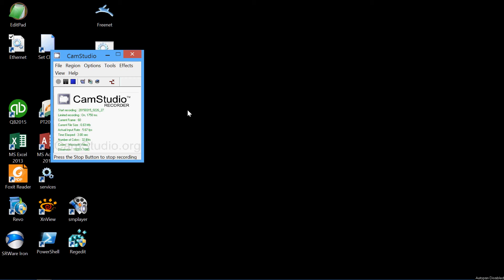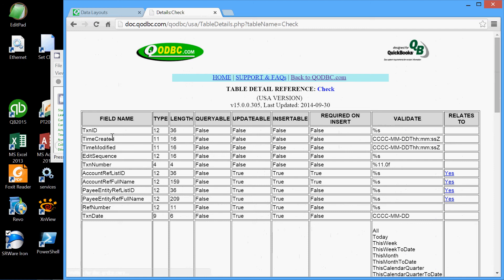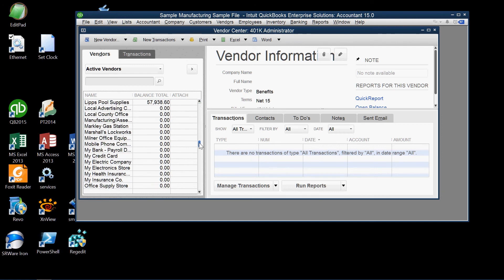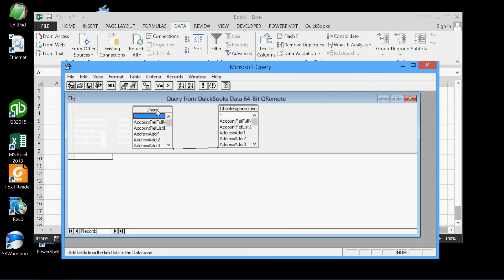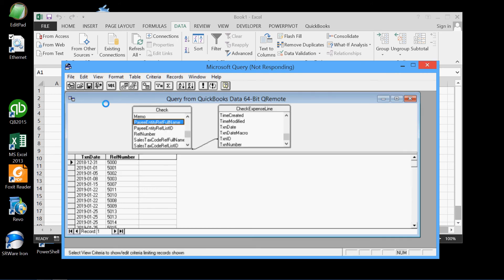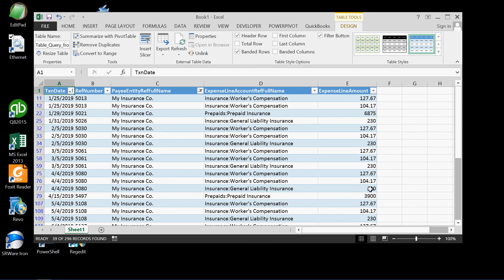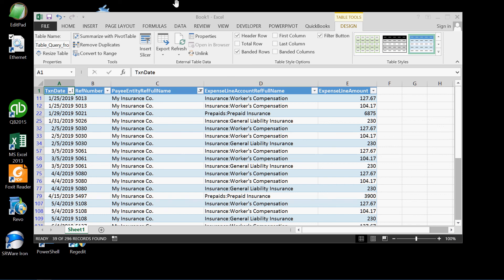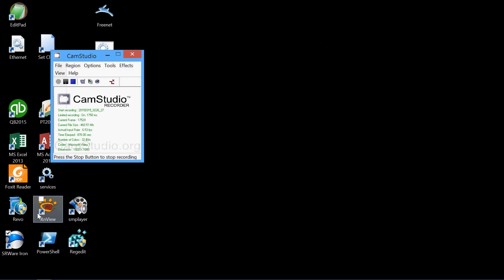QuickBooks ODBC Demo Part 2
QuickBooks ODBC Demonstration
Extracting QuickBooks data using Microsoft Excel